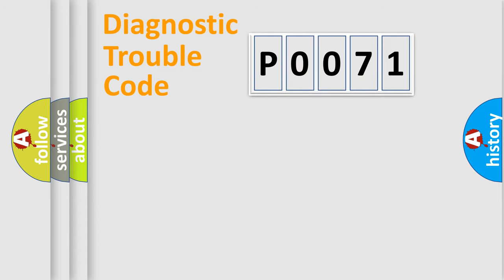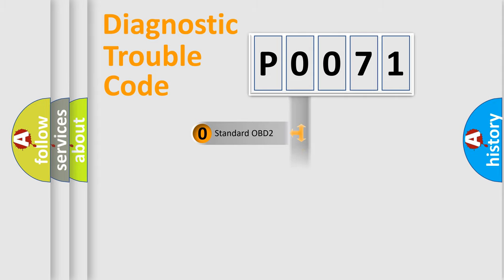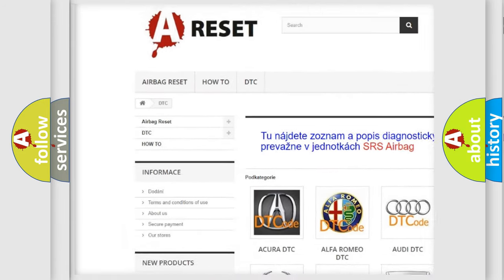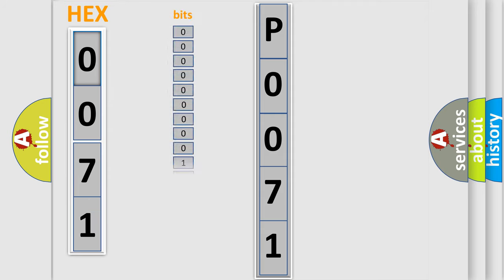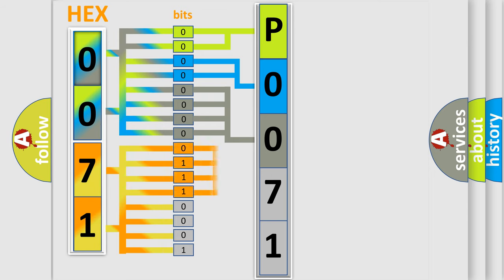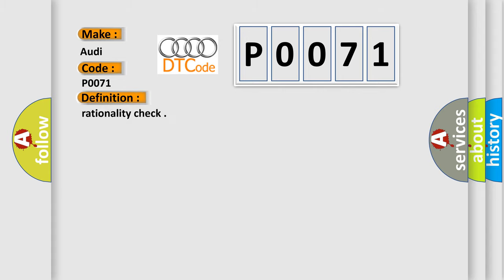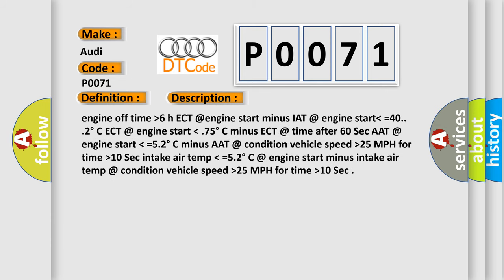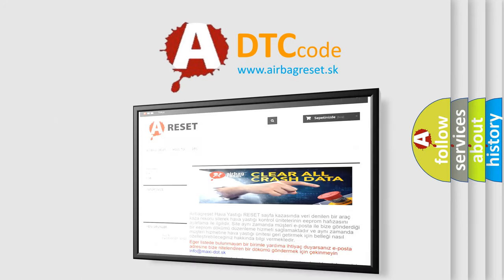DTC Audi P0071 Short Explanation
Contents:
0:21 Basic DTC analysis according to OBD2 protocol standard.
1:48 Insight into programming
2:58 A diagnostically understandable description of the Diagnostic Trouble Code
3:05 Basic error definition

Make:
Audi
Code:
P0071
Definition:
rationality check
Description: